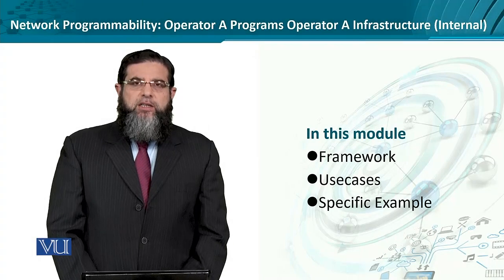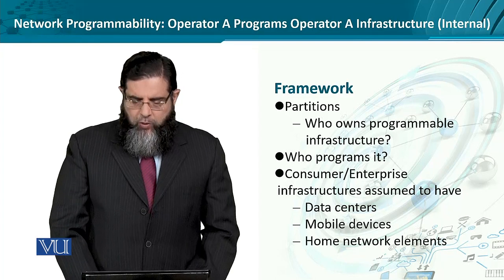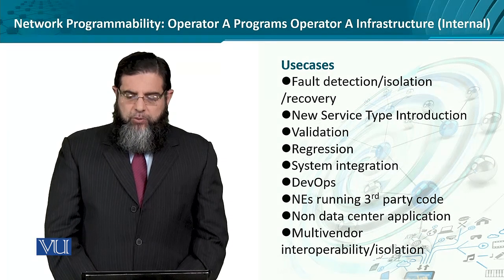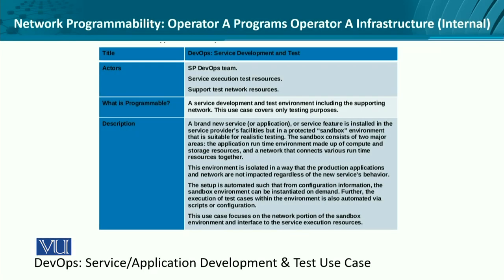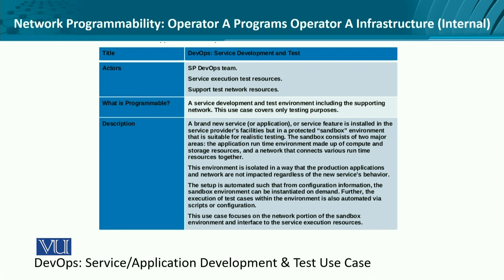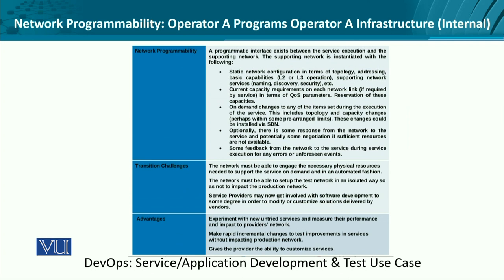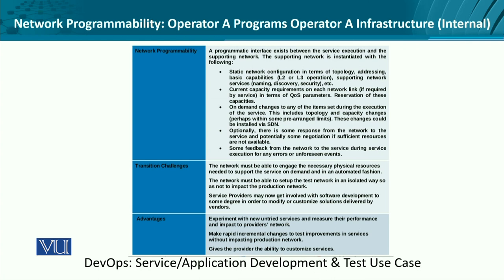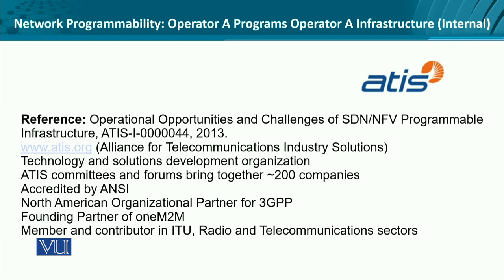Networking Programmability: Operator A Programs - (Internal) | Data Visualization | CS642_Topic247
Topic247 - Networking Programmability: Operator A Programs Operator A Infrastructure (Internal),